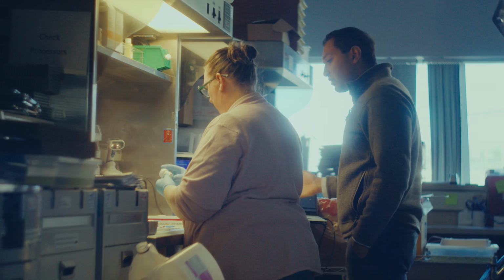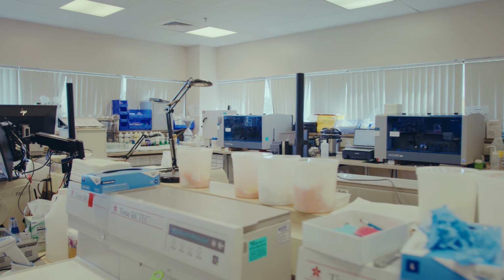AP Derm and NovoPath - Creating Excellence in the Lab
If you're looking for a Laboratory Information System (LIS) for your anatomic pathology, molecular, or veterinary lab, choose NovoPath.